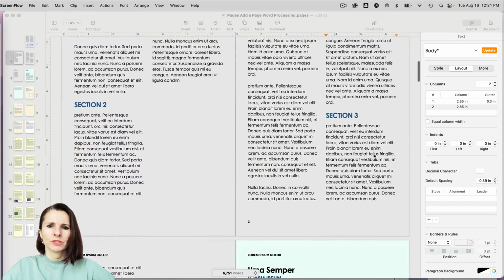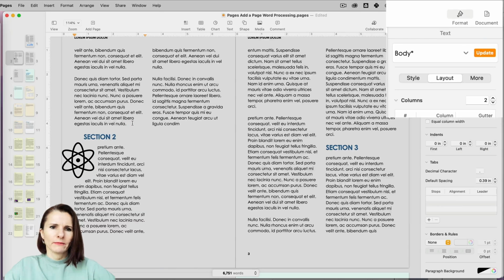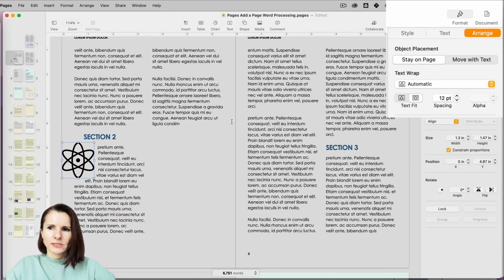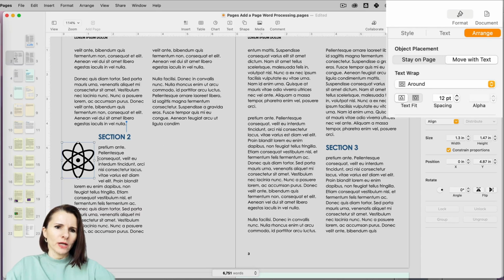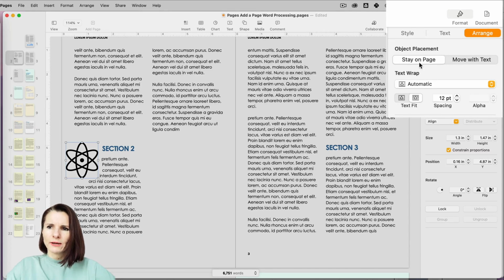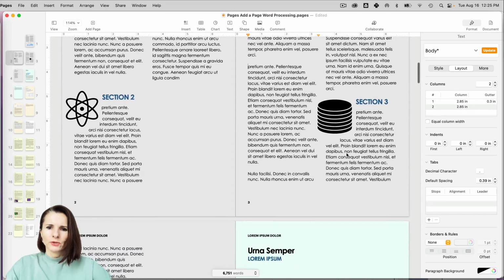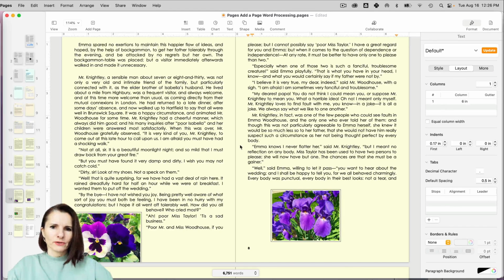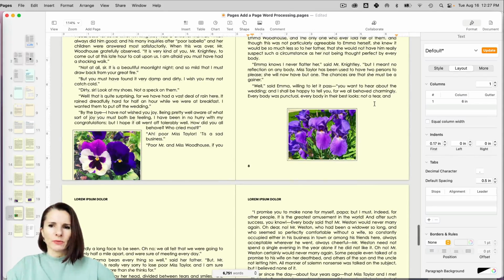How to Lock Elements in Pages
If you are working in Pages and the objects or elements keep moving and shifting, you have to lock them in the position, either in relation to the text or lock them in a specific place.

If you want to lock elements or objects in your Pages document you have to select it, go to Format — Arrange and select Stay on Page before you scroll down to LOCK it at the very bottom. If you can’t lock objects and the LOCK option is not available, is because you have not selected STAY ON PAGE under Arrange first. The LOCK option is only available there.

If you selected MOVE WITH TEXT for your object, the LOCK option won’t be available as you can’t both lock an object and have it move with the text. So first select STAY ON PAGE to find the LOCK option. If you want to unlock the object once it is locked, you will have the UNLOCK option show up for all locked objects.